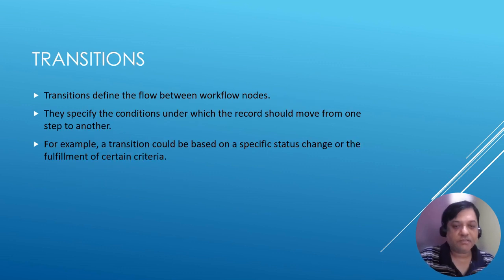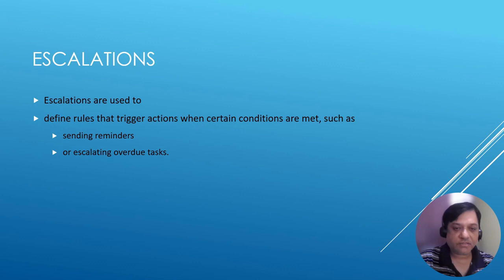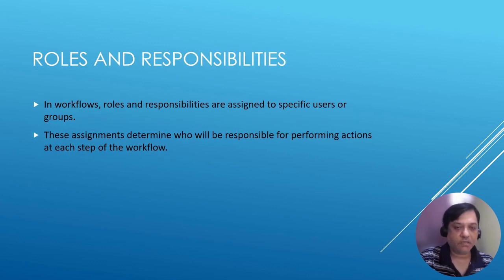IBM Maximo Workflow Administration - Kanu Butani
how to add a lookup in ibm maximo anywhere
10 tips ibm maximo
ibm maximo
ibm maximo training
ibm maximo english
ibm maximo tips
ibm maximo how to
ibm maximo consultancy
ibm maximo asset management
ibm maximo skill level
ibm maximo craft
ibm maximo labor
maximo
ibm maximo 7.6
enterprise asset management
eam
work order
ibm
bim for fm
bim facility management
building information modeling
work order tracking
3d building
bim modeling
revit modeling
maximo eam
cmms
asset
iot
bim
locations
preventive maintenance
maximo 8 application suite
maximo 7.6 navigation basics
maximo training 7.6
changing the menu
maximo db archciving tool
envision enterprise solutions
achiving tool for maximo
data archiving tool
maximo archiving solution
maximo eam archciving
maximo data archciving
maximo as a service
enterprise asset management software
document storage eam
operations managers
ibm iot
maximo 8
reliability engineers
cmms training
navigation basics
maximo tutorial
virtual construction
budget management
budget monitoring
time based
time base
creating wo
quick tips
maximo help
saving query
field help
database configuration
application designer
inventory usage
eam archciving
maximo archiving
2d/3d bim
facility management
maximo software
maximo training
documentation platform
all-in-one solution
maximo mobile